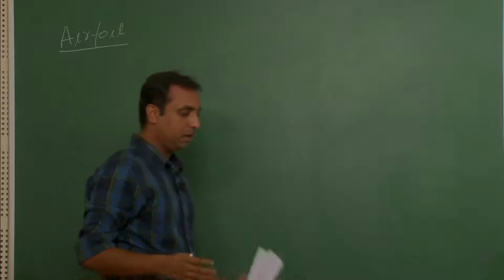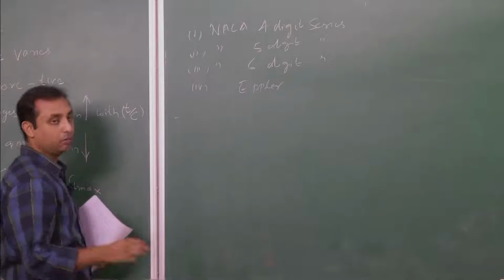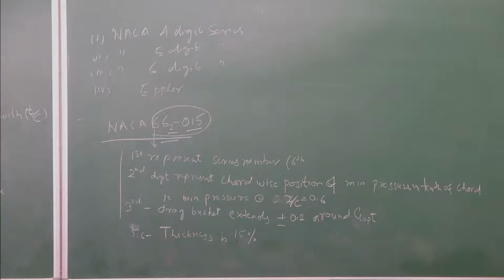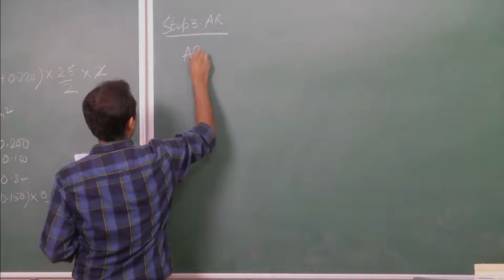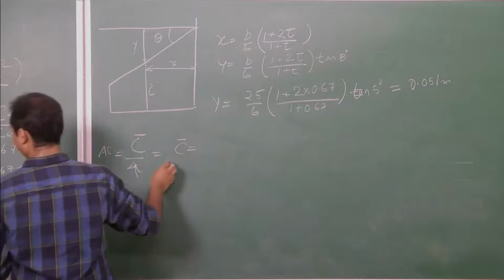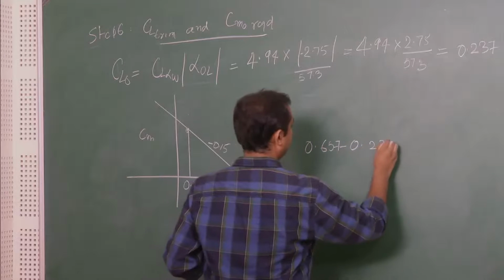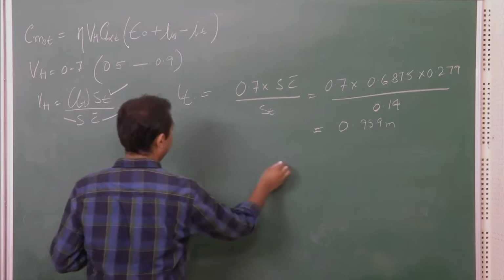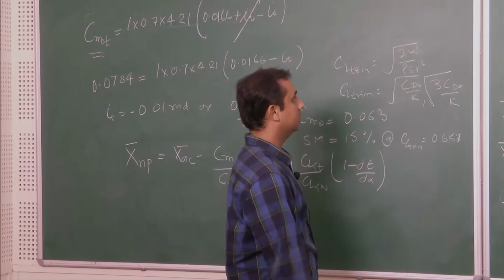Lecture 40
1. The translated content of this course is available in regional languages.

2. Regional language subtitles available for this course
To watch the subtitles in regional language:
1. Click on the lecture under Course Details.
2. Play the video.
3. Now click on the Settings icon and a list of features will display
4. From that select the option Subtitles/CC.
5. Now select the Language from the available languages to read the subtitle in the regional language.

3. Regional language audio available for this course
To listen to the lecture in regional language:
1. Click on the lecture under Course Details.
2. Play the video.
3. Now click on the Settings icon and a list of features will display
4. From that select the option Audio track.
5. Now select the Language from the available languages to listen to the audio in the regional language.